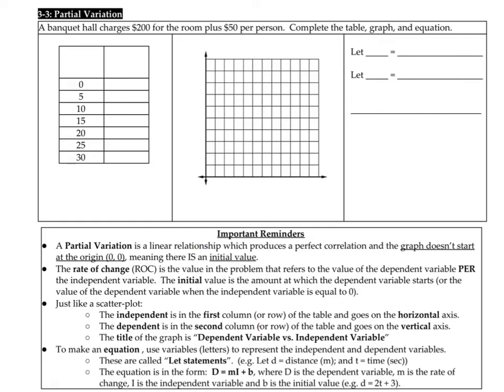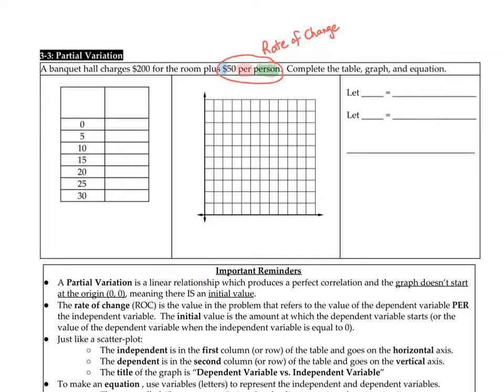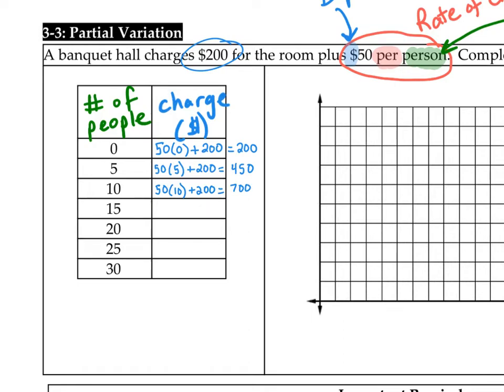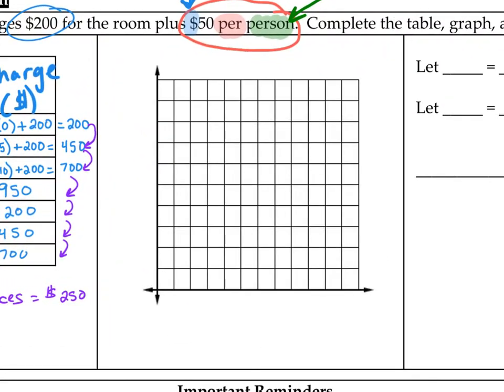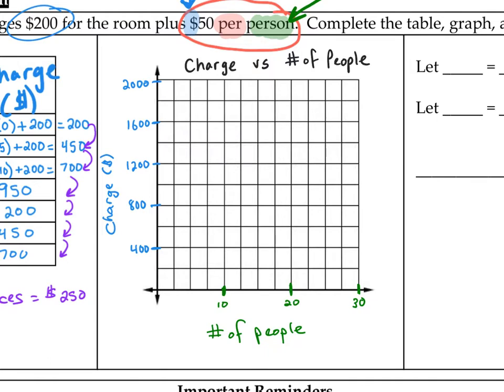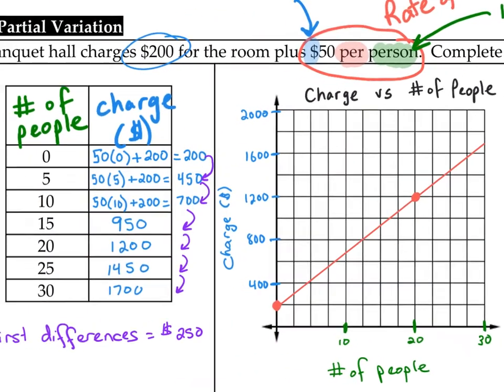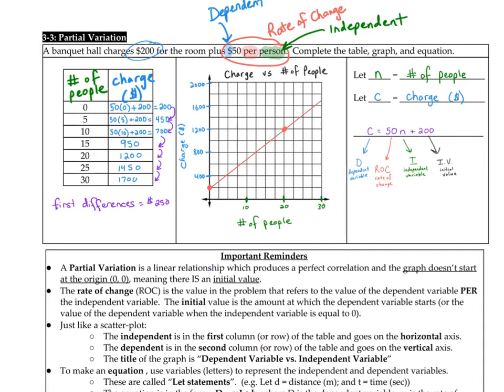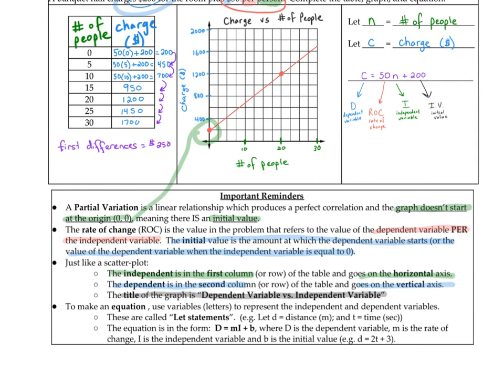3-3 Partial Variation